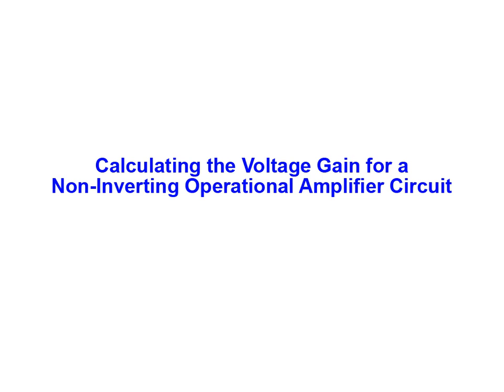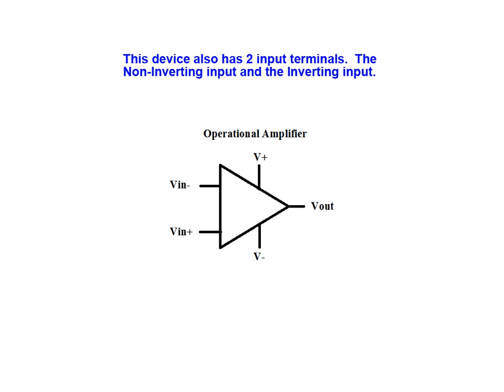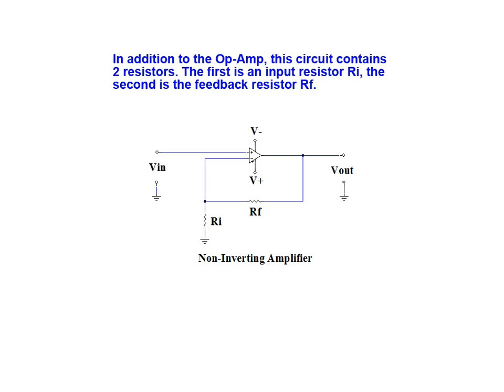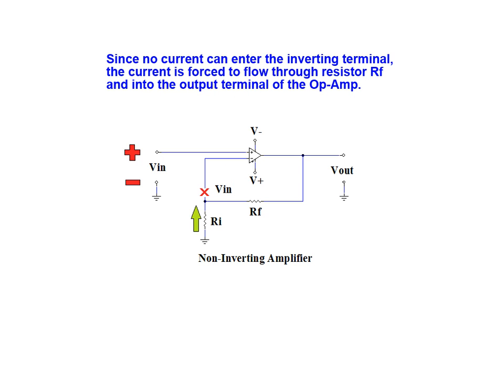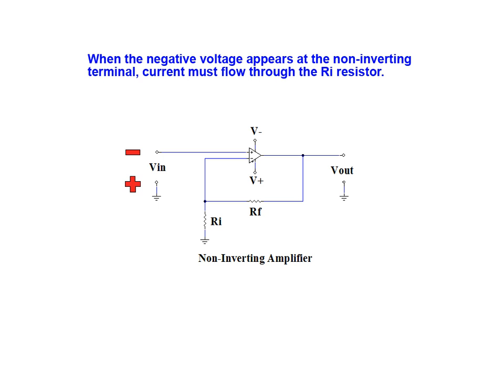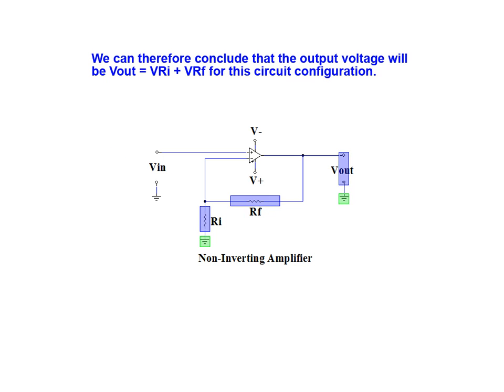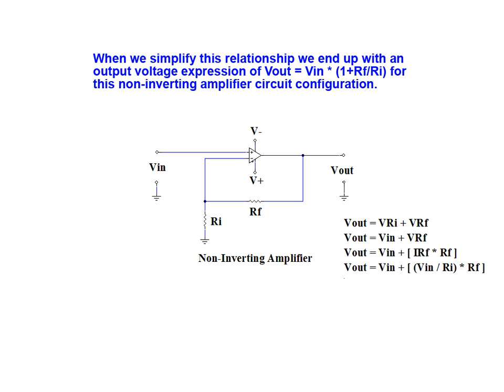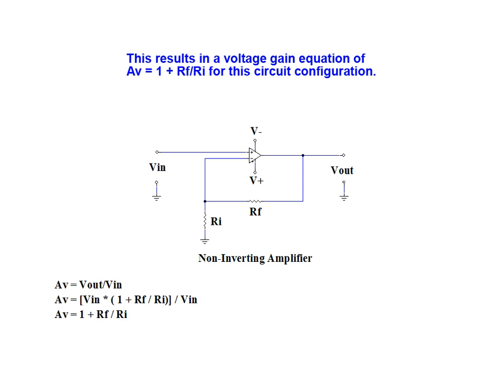Online Tutorial On Calculating Non-Inverting Operational Amplifier Gain And Output Voltage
To find out more about GBC's Electronics Technician Program, please visit this

This animation walks through the derivation of the output voltage and gain relationships for the Non-Inverting Op-Amp configuration.  A brief description of the relevant characteristics of operational amplifiers which contribute to the calculation of output voltage and voltage gain is provided.  Output polarity with respect to input, as well as determining the magnitude of the output in relation to the input and feedback resistors is explained. This animation is part of the web based resources available for the Electronics Technician Certification course.  Earn your technician certificate with this self paced, home study distance education course which offers continuous enrollment, online exams, an electronics simulation software package, supplemental web based resources, as well as telephone and online tutorial and technical support.  For more information about the Electronics Technician Certificate program, and other related online technical training courses offered by George Brown College, check out our